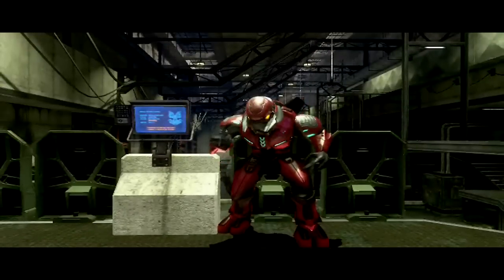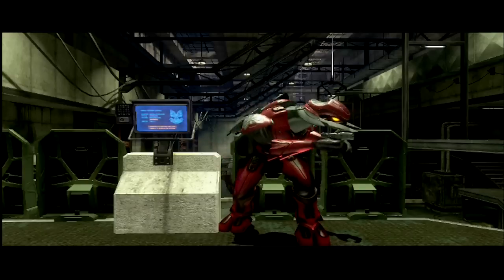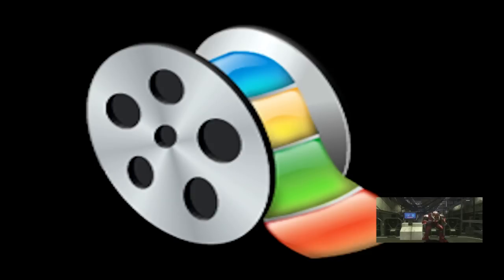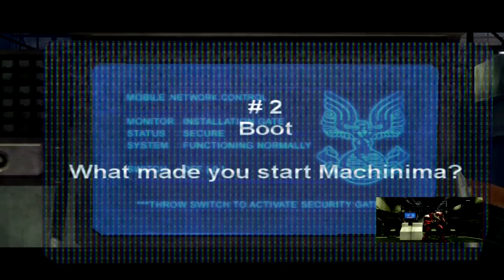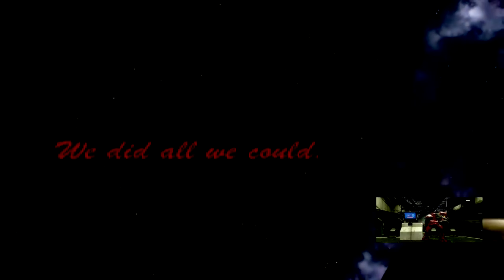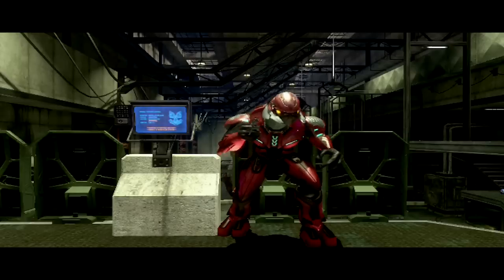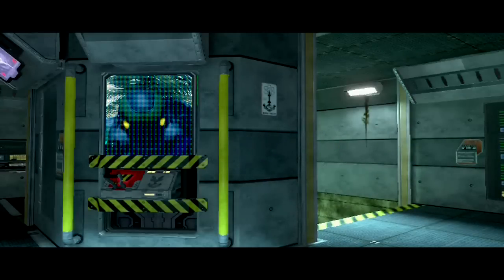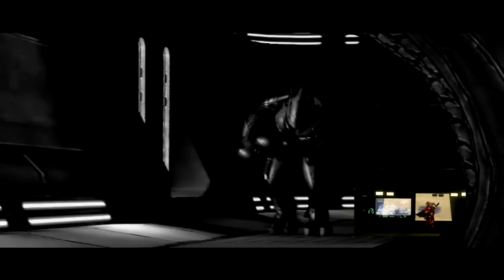Elites of War: "Behind The Scenes" Part 2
Revamped version of  "Behind the Scenes" part 2.. Join Ghost as he goes through the questions and tries to stay Alive in a matchmaking .